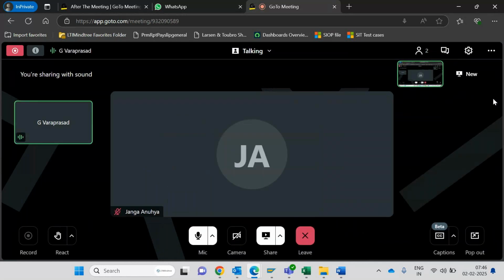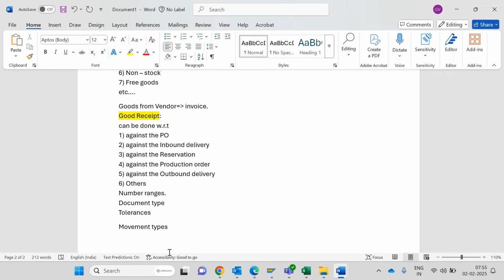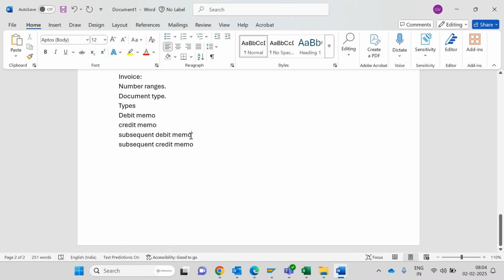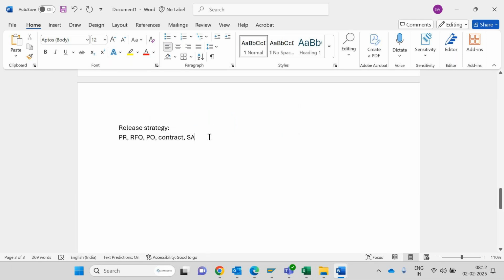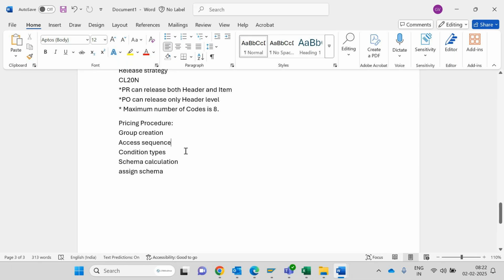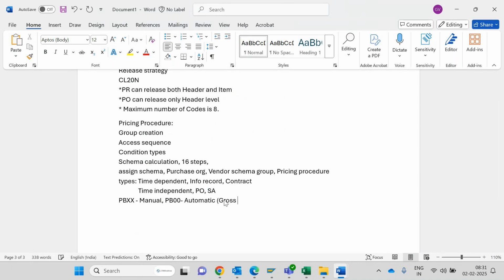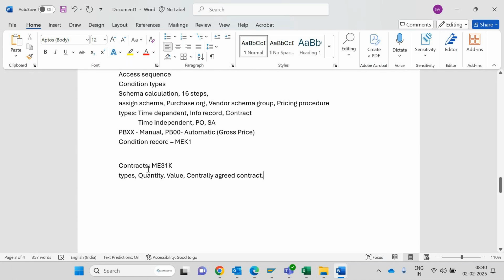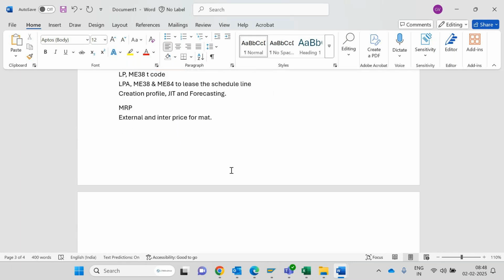SAP MM Demo-2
SAP MM